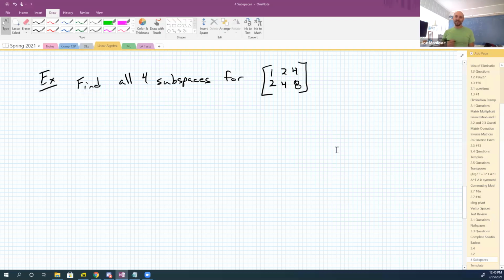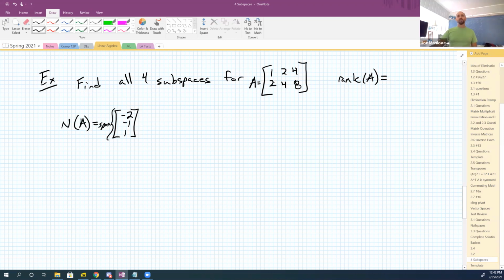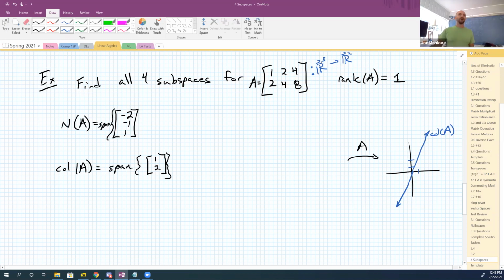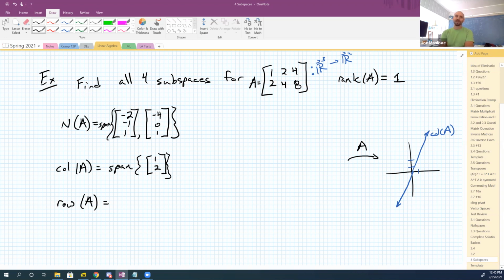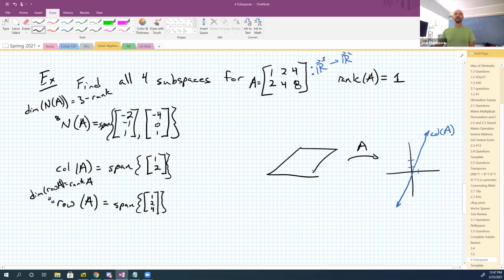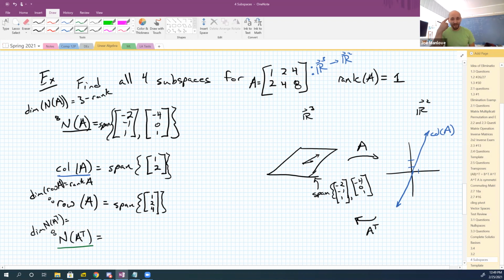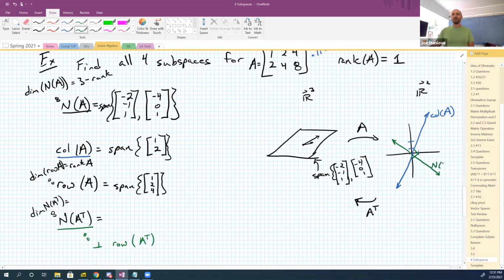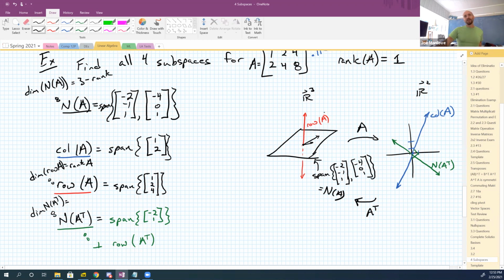The Four Subspaces - Example (2x3)